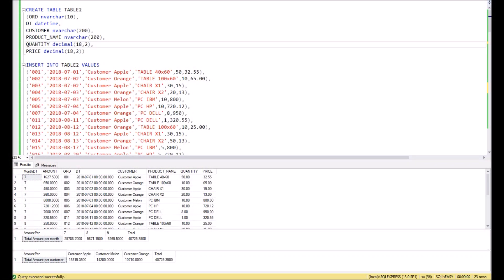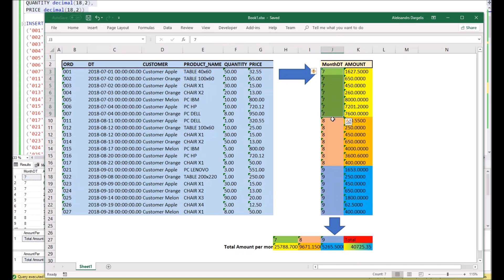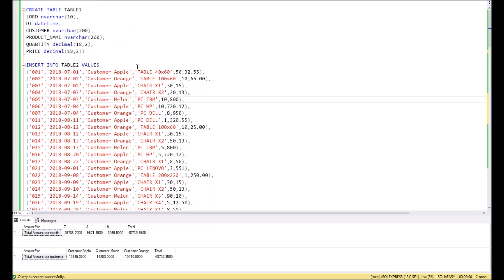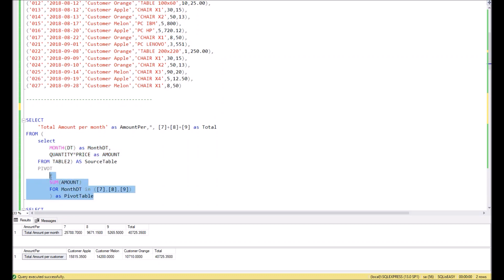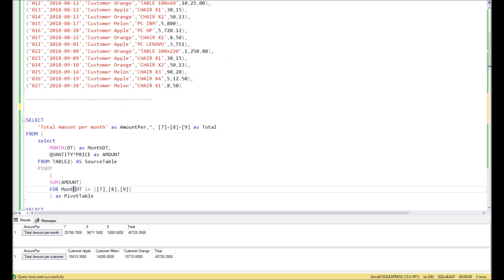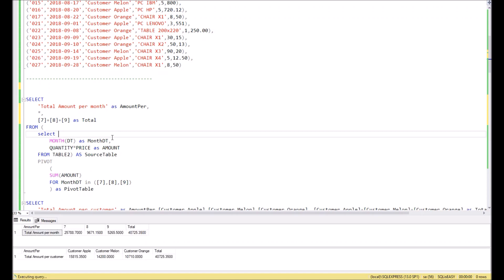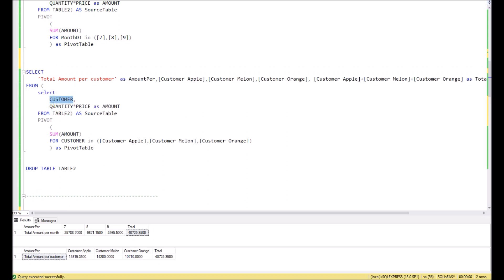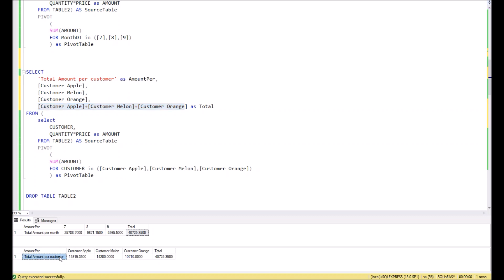T-SQL: PIVOT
(ORD nvarchar(10),
DT datetime,
CUSTOMER nvarchar(200),
PRODUCT_NAME nvarchar(200),
QUANTITY decimal(18,2),
PRICE decimal(18,2))

INSERT INTO TABLE2 VALUES
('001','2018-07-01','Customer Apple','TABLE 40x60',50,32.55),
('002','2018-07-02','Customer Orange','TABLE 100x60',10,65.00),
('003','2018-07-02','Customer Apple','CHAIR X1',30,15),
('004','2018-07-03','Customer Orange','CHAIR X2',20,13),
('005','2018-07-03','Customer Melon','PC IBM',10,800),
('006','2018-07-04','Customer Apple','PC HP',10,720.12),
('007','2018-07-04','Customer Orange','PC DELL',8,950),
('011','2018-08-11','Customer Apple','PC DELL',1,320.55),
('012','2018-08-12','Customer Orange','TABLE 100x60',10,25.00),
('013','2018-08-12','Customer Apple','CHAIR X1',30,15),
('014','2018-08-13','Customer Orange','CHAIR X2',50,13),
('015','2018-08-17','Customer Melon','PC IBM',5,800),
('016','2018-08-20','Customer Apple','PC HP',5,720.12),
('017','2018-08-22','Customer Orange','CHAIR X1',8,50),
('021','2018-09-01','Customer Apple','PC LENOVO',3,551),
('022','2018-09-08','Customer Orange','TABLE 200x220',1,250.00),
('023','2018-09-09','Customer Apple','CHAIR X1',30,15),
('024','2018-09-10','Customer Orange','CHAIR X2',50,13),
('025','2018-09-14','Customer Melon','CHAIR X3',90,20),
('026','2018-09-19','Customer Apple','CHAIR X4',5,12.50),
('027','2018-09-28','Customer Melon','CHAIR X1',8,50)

SELECT
 'Total Amount per month' as AmountPer,
 [7]+[8]+[9] as Total
FROM (
 select
  MONTH(DT) as MonthDT,
  QUANTITY*PRICE as AMOUNT
 FROM TABLE2) AS SourceTable
 PIVOT
  SUM(AMOUNT)
  FOR MonthDT in ([7],[8],[9])
  ) as PivotTable

SELECT
 'Total Amount per customer' as AmountPer,
 [Customer Apple],
 [Customer Melon],
 [Customer Orange],
 [Customer Apple]+[Customer Melon]+[Customer Orange] as Total
FROM (
 select
  CUSTOMER,
  QUANTITY*PRICE as AMOUNT
 PIVOT
  SUM(AMOUNT)
  FOR CUSTOMER in ([Customer Apple],[Customer Melon],[Customer Orange])
  ) as PivotTable

DROP TABLE TABLE2